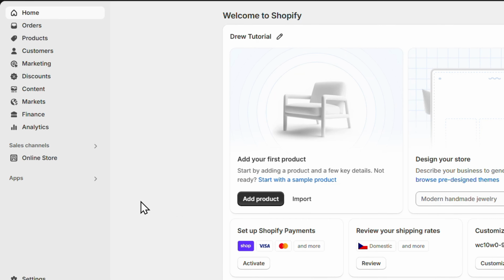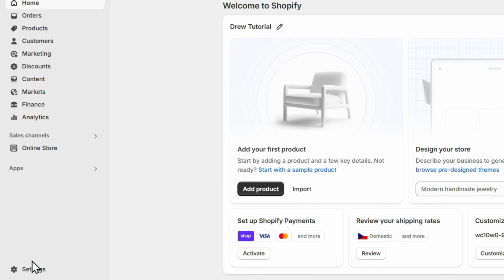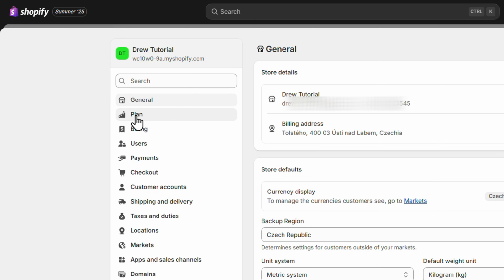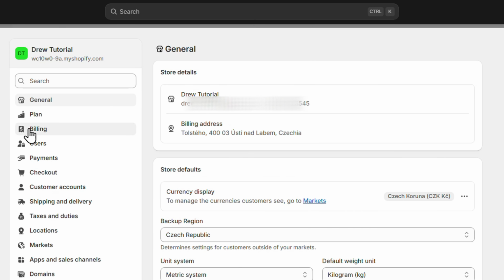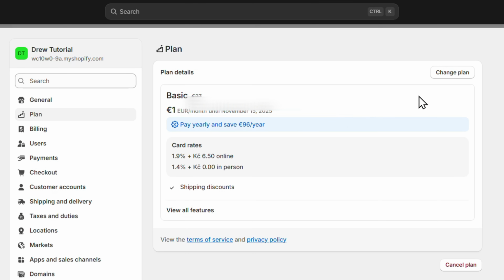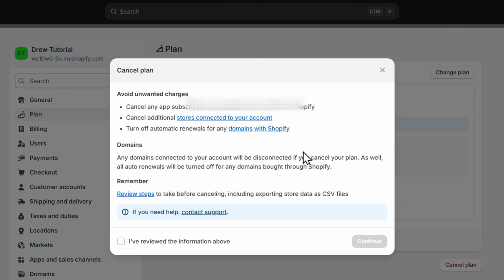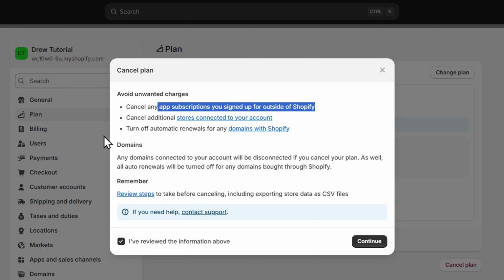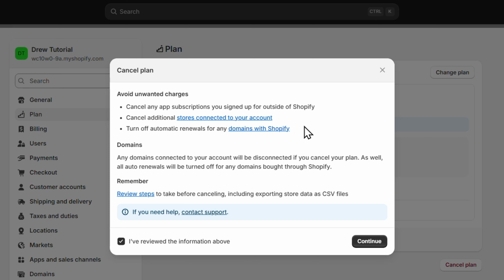How to Cancel Your Shopify Subscription | Step-by-Step Tutorial (2026 Guide)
Thinking of closing your Shopify store? 🛑 In this quick tutorial, I’ll show you exactly how to cancel your Shopify subscription step by step.

In this video, you’ll learn:

🛒 How to access your Shopify account settings

⚙️ How to pause or fully cancel your Shopify subscription

💳 What happens to billing and charges after cancellation

💡 Tips to consider before closing your Shopify store

This guide works on both desktop Shopify dashboard and mobile app, so you can cancel your subscription quickly and easily.